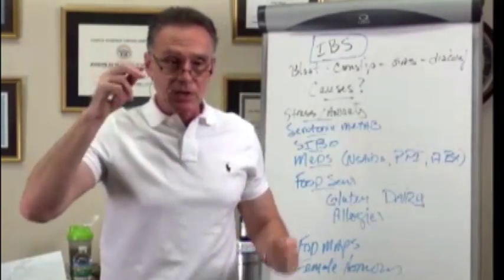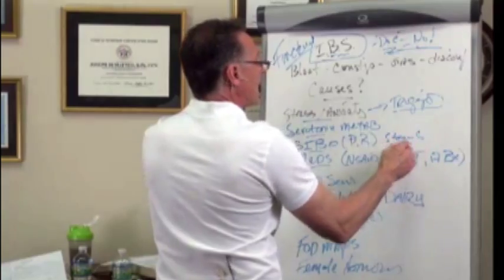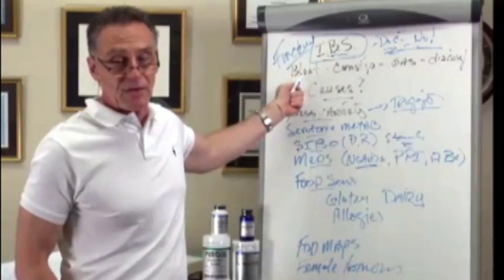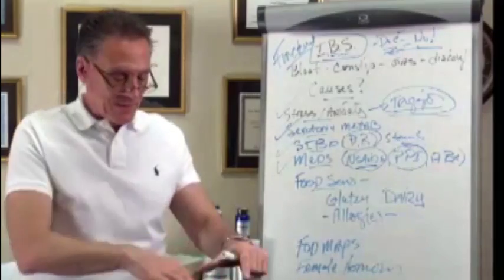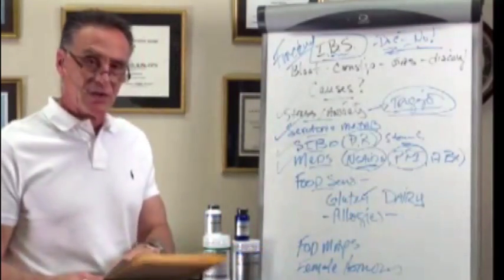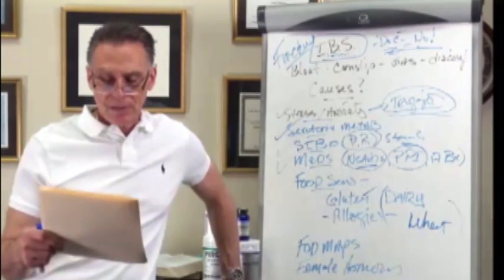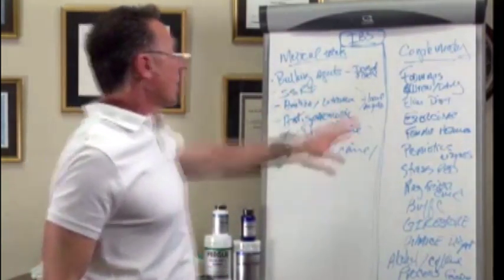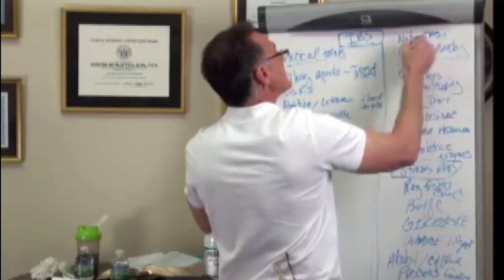Irritable Bowel Syndrome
Irritable bowel syndrome (IBS) is a common disorder that affects the large intestine (colon). Irritable bowel syndrome commonly causes cramping, abdominal pain, bloating, gas, diarrhea and constipation. IBS is a chronic condition that you will need to manage long term.

Joe DiMatteo is a registered pharmacist, certified clinical nutritionist, homeopath and doctor of naturopathy. Joe is the host of The Ask the Pharmacist Radio Broadcast heard nationally on SiriusXM channel 131. for more information.